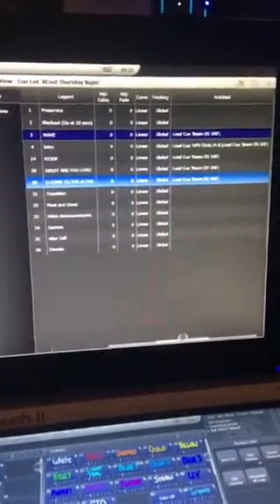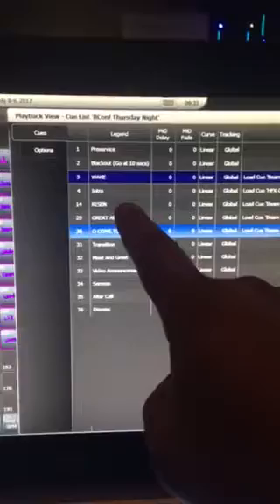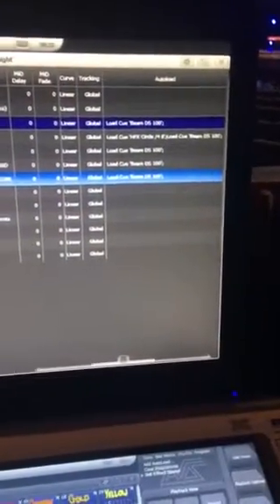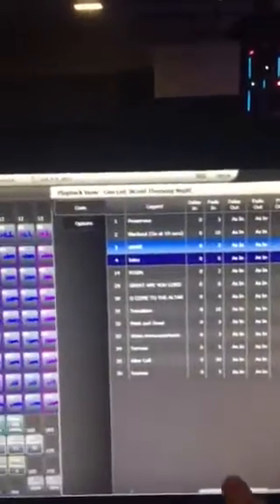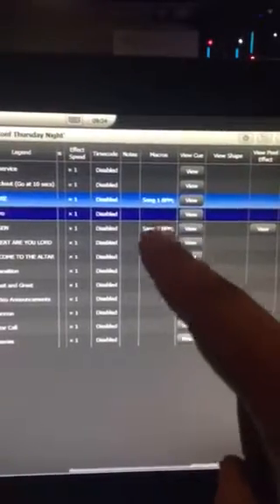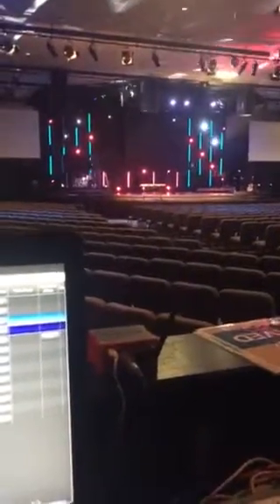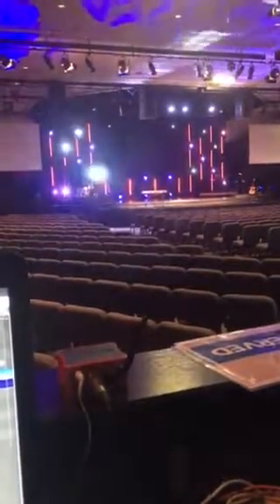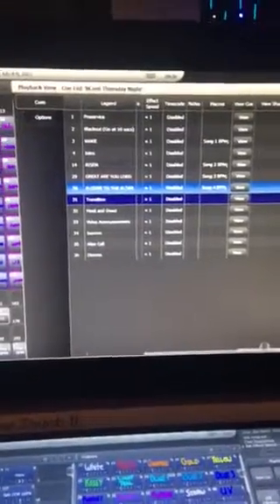Avolites Playbacks with BPM Macros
Showing how I use some preset playbacks and set the BPM using macros at the beginning of each song in my cue list.